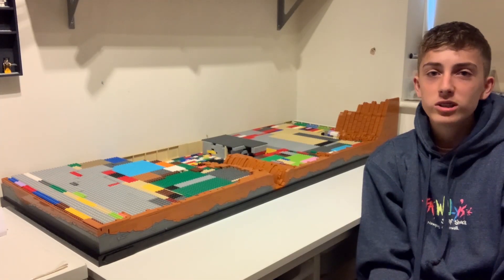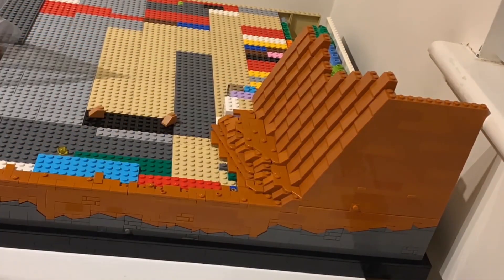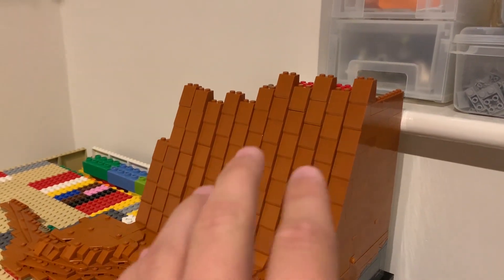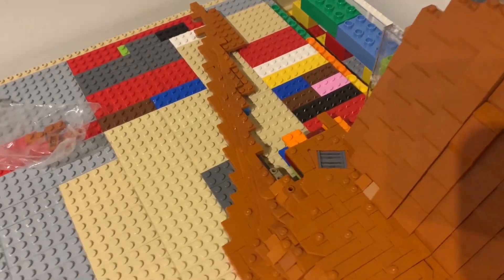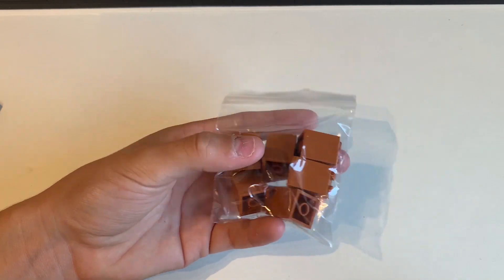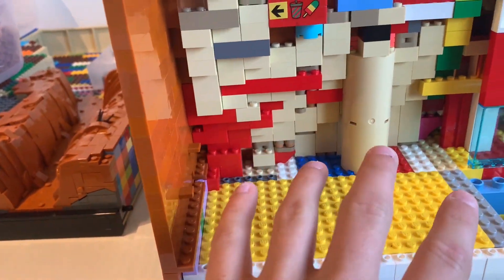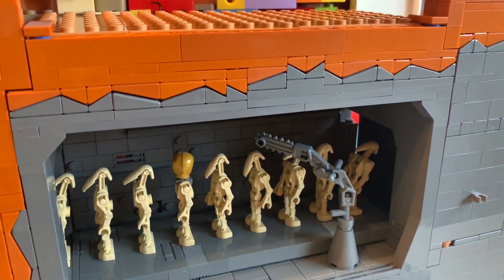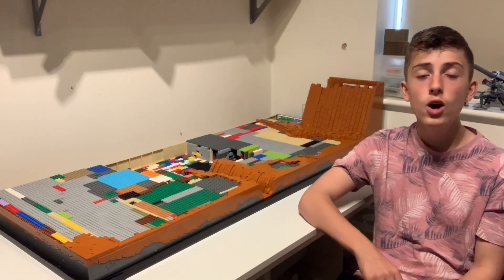BUILDING GEONOSIS IN LEGO | WEEK 8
Hello and welcome to the 8th segment of building the geonosis in Lego ,
 this is the 8th instalment to a many part series of which I will be building Geonosis in Lego ,I hope you all enjoy and make sure to like and subscribe for the next part of the series , have a nice day everyone
My other social media’s :
timecards
0:00-intro
0:31-title screen
0:43-last weeks progress
1:08-timelapse
1:43-progress
5:18-haul
7:03-behind the mountain
9:03-outro
9:40-end screen